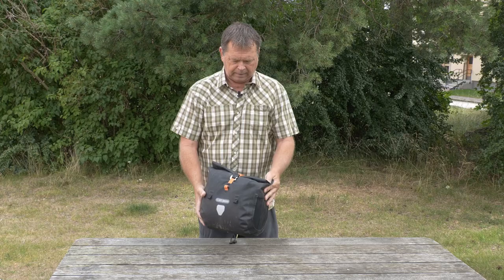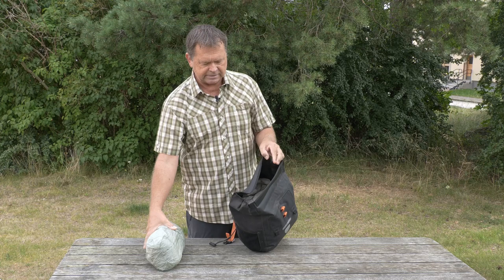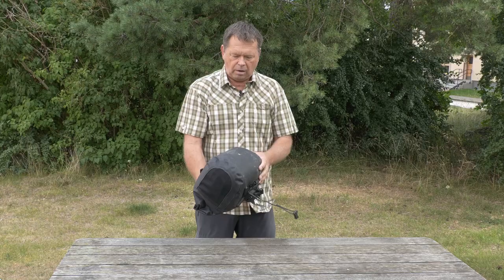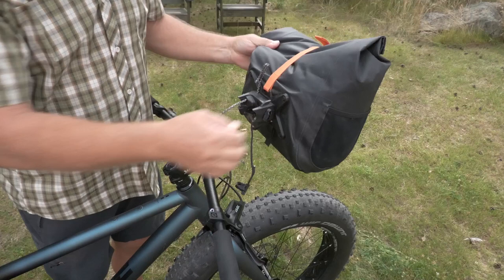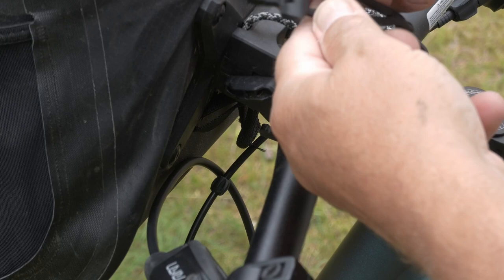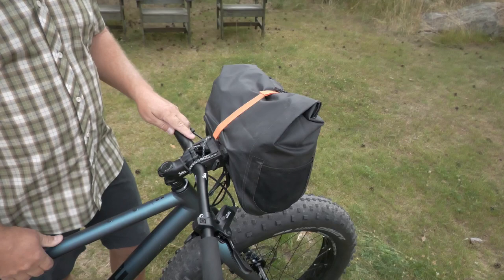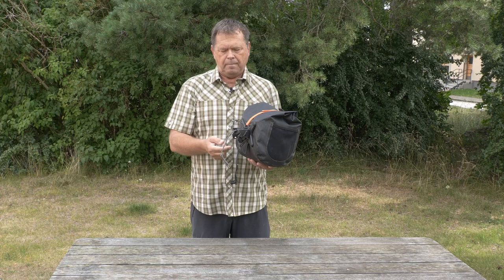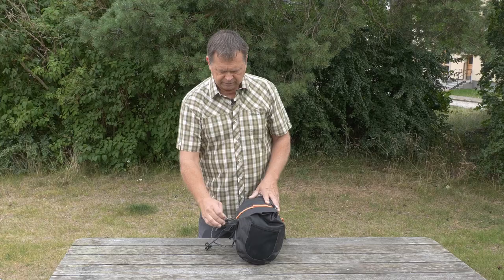Ortlieb Handlebar Pack QR review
A review of the Ortlieb Handlebar Pack Quick Release after using it on my 5000 km bikepacking and bike touring trip through Europe during 2022